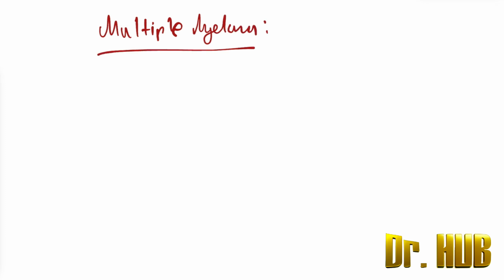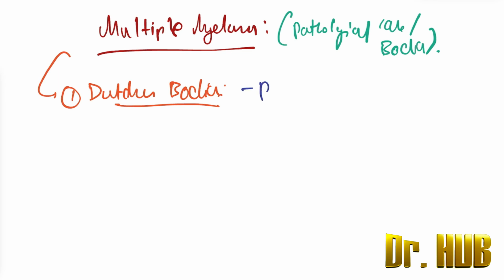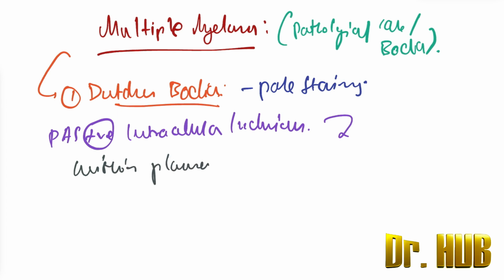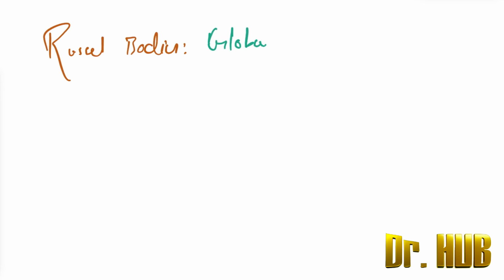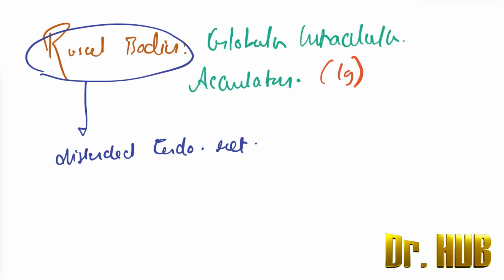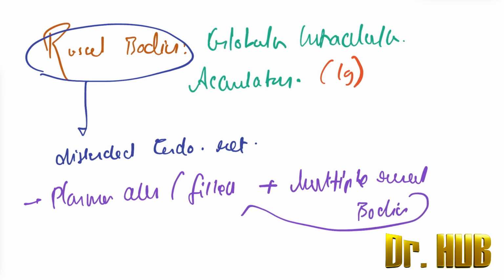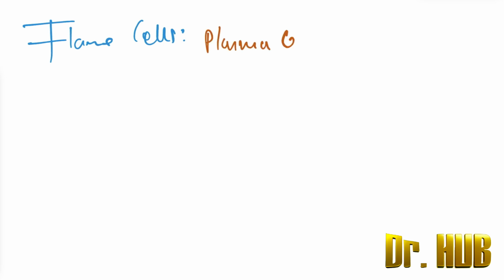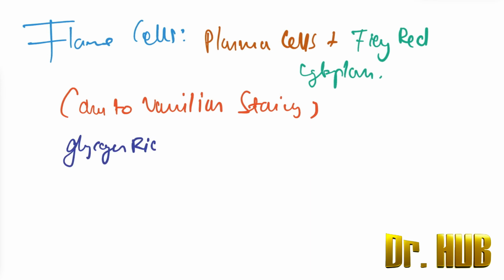Multiple myeloma - pathological cells and bodies